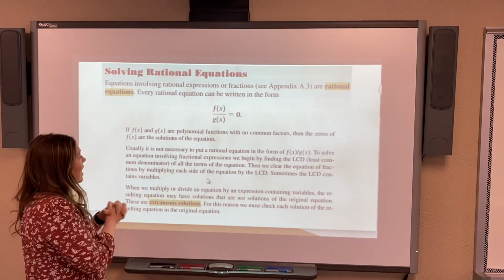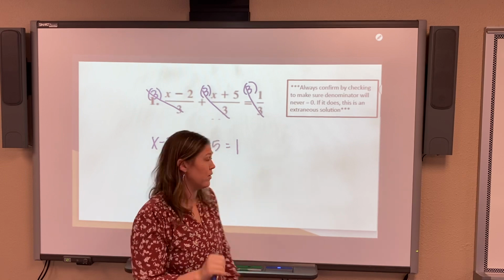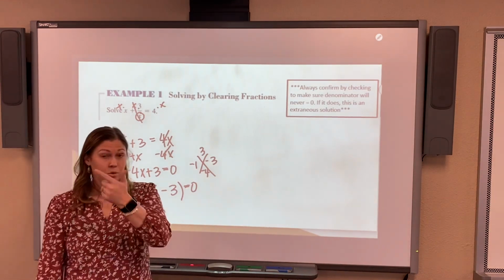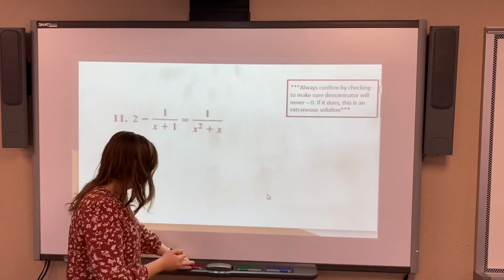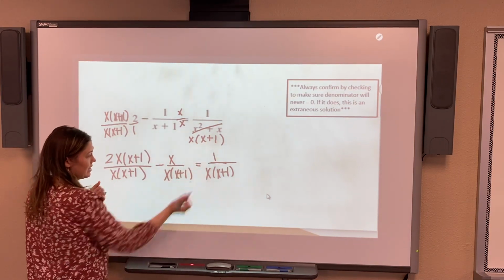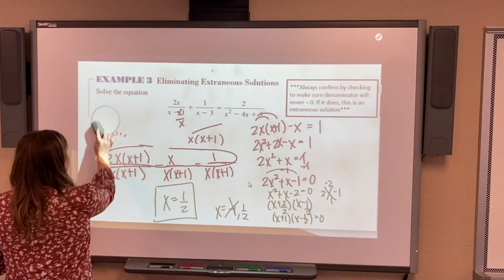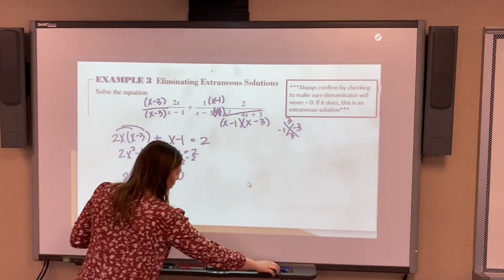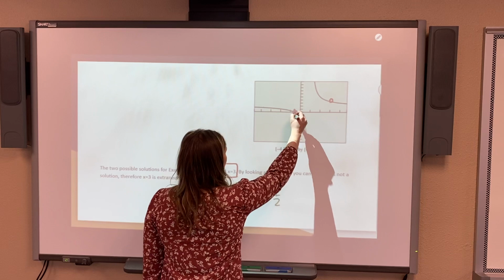2.7 - Solving Rational Equations with 1 Variable